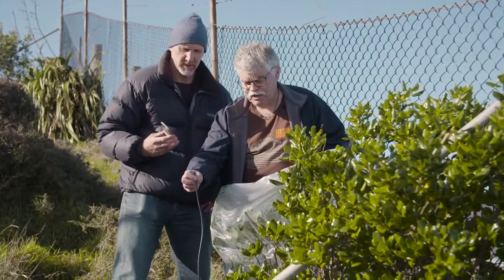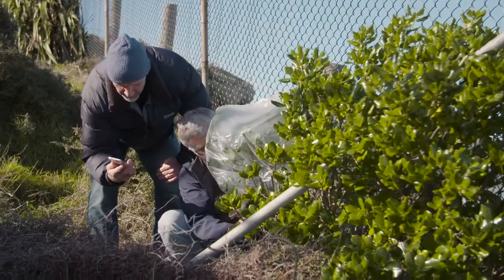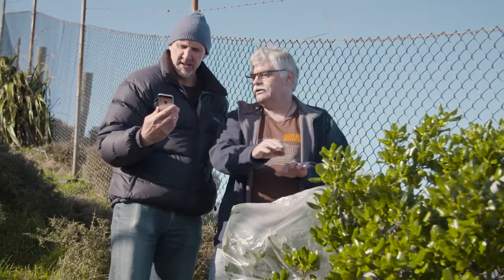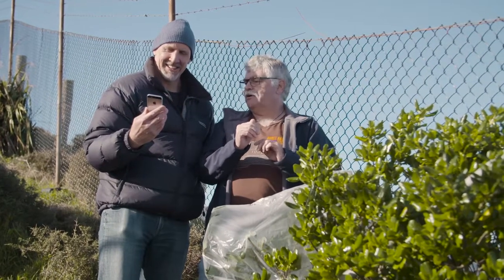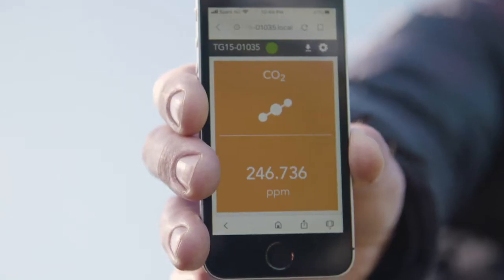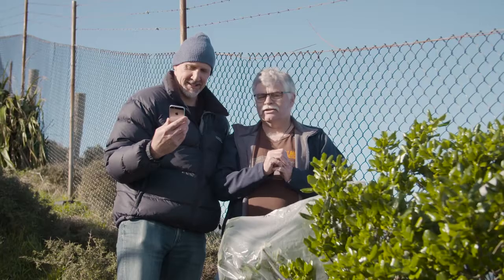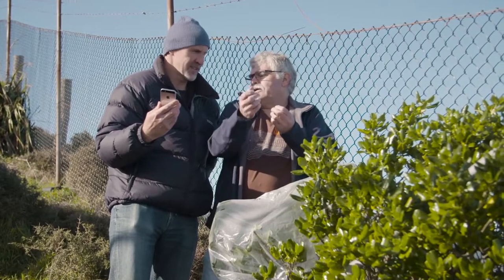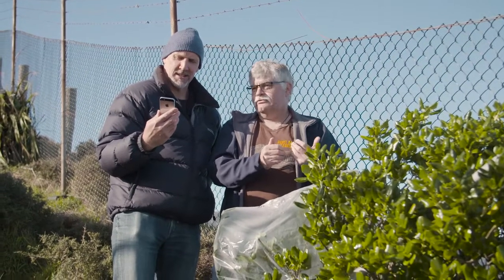LEARNZ Climate Change online field trip: CO2 Bag Test at Baring head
Gordon Brailsford has a clever device which can detect changes in CO2 levels. It can also highlight the important role that plants play in the CO2 equation.